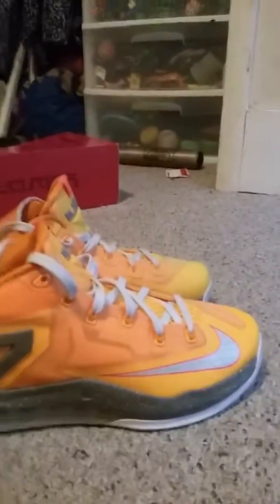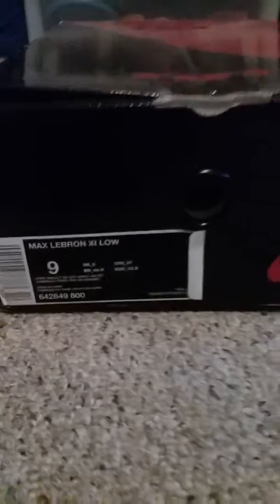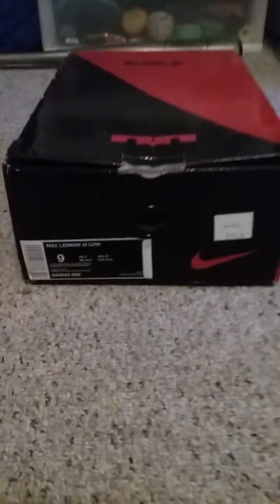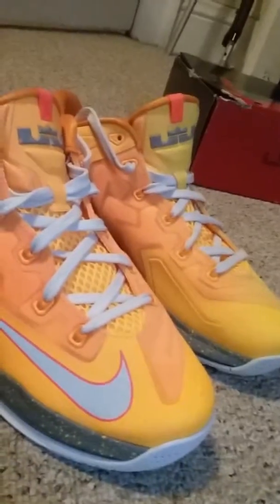Kades L ebrons